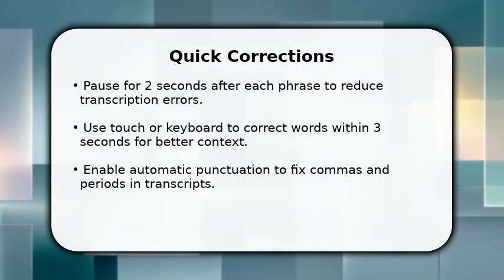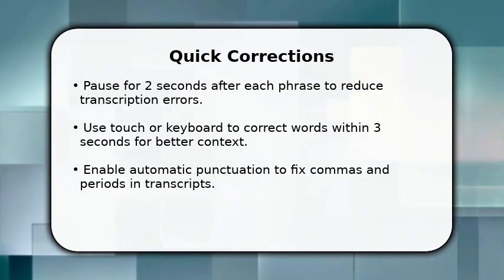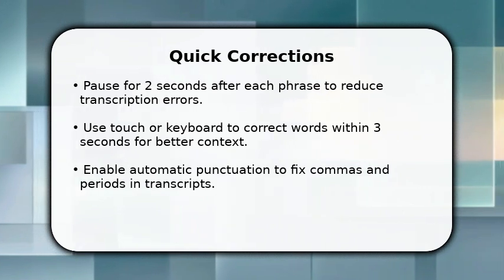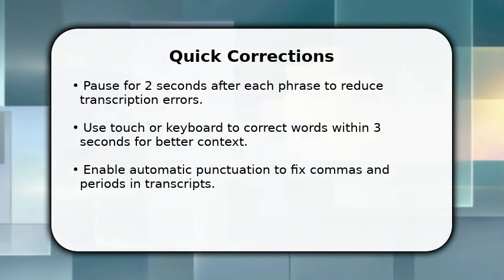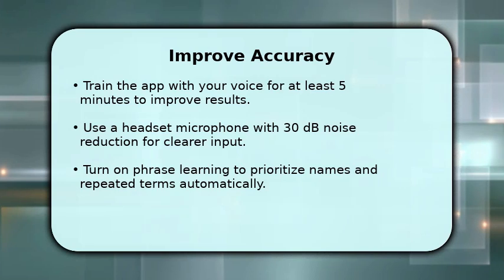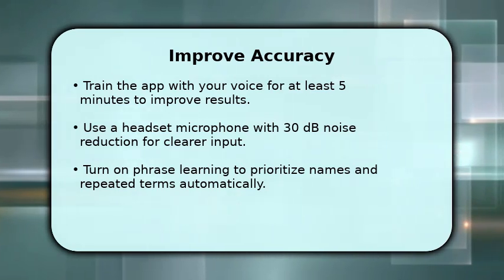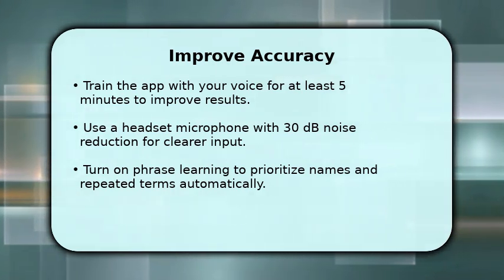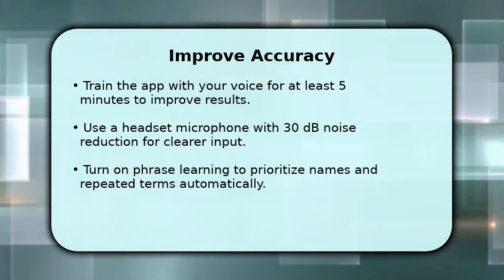How to Fix Voice Text (updated)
How to Fix Voice Text (updated) | 🔒 Surfshark VPN Deal — Stay private and secure. $1.99/mo + 3 Months Free ▸

Discover the latest techniques to correct voice-todictated text errors. This updated guide covers common mistakes and provides step-bydoner solutions for transcription accuracy, ensuring your dictation is clear and professional.

voice dictation,